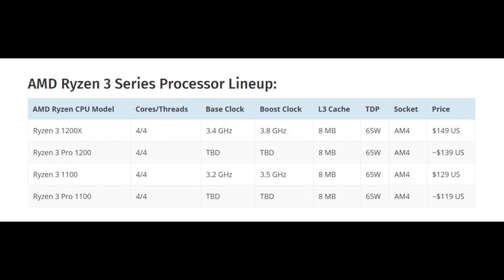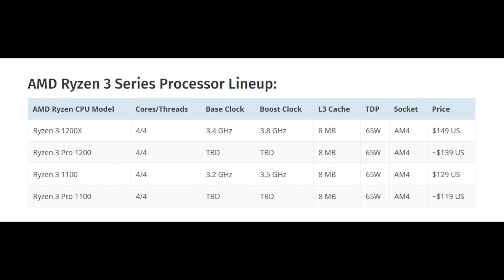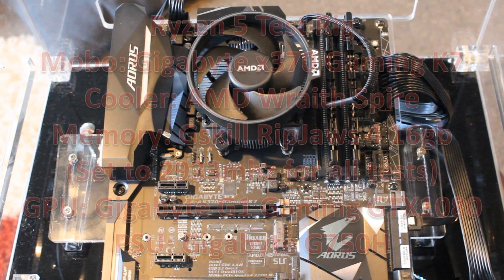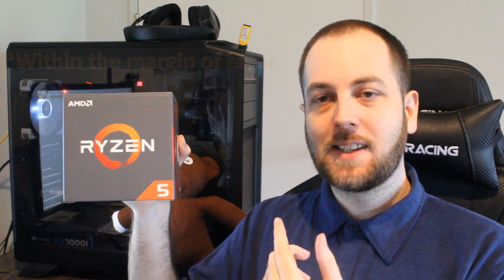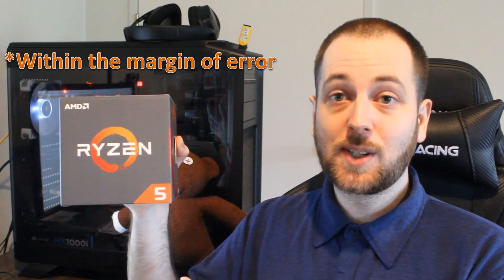Ryzen 3 1200x (Sim) vs Ryzen 5 1400 Cpu Showdown - R3 or R5?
SIMULATED Ryzen 3 1200x (1400 with SMT Disabled) testing.
All tests were done on DX11 with the highest presets.